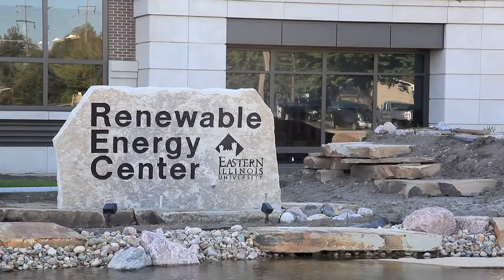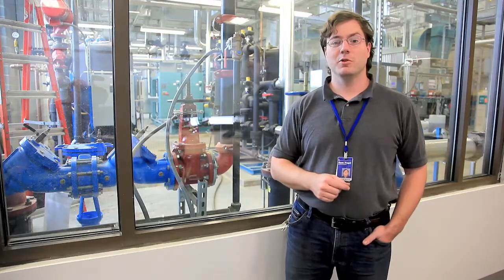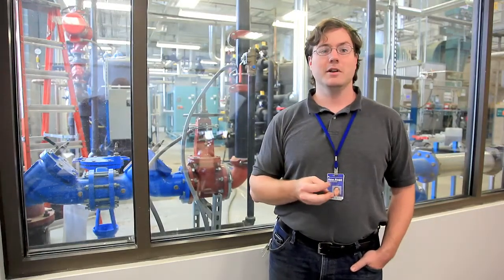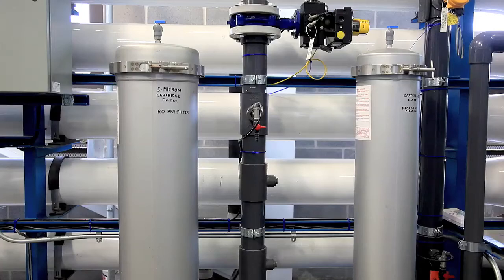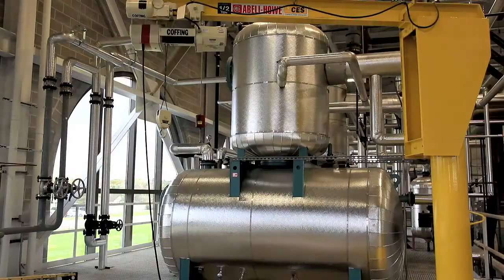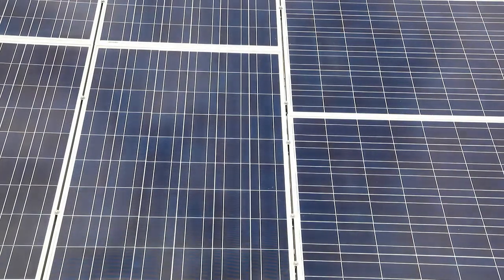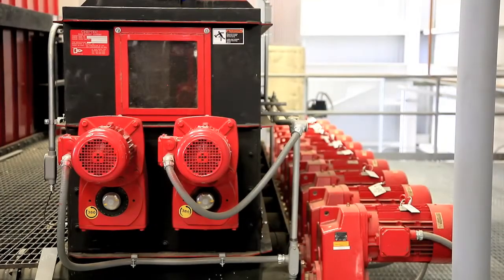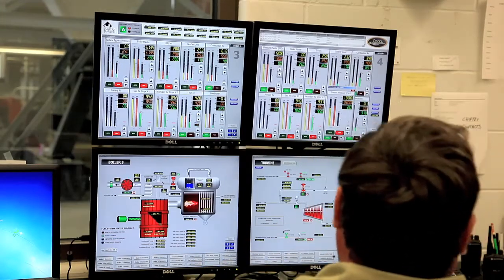Eastern Illinois University Renewable Energy Center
A short tour through the facility and processes of the Eastern Illinois University Renewable Energy Center in Charleston, Illinois. (By Ken Trevarthan/JG-TC.com)